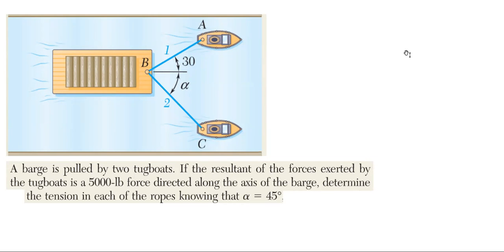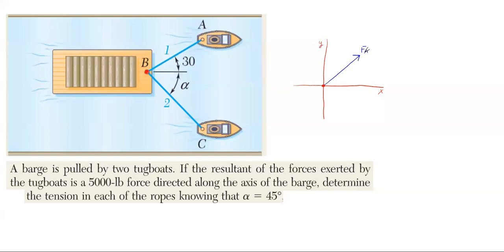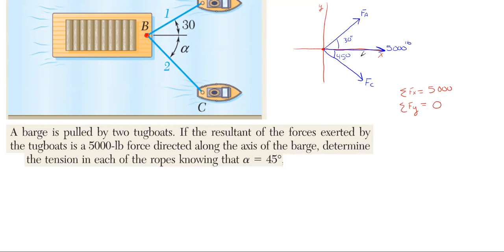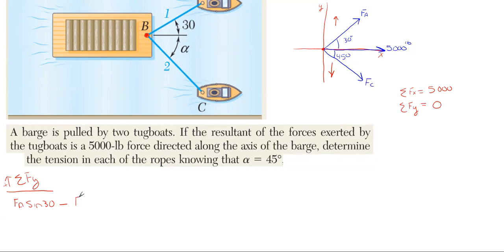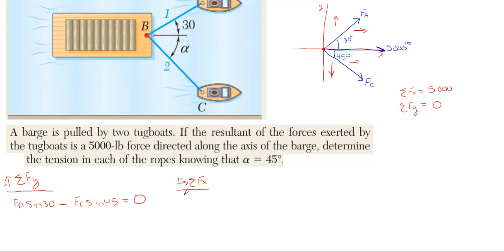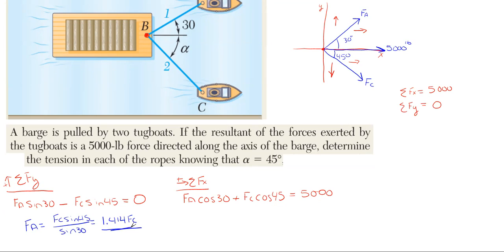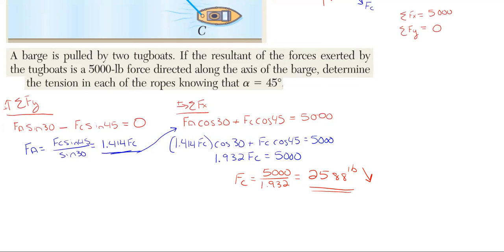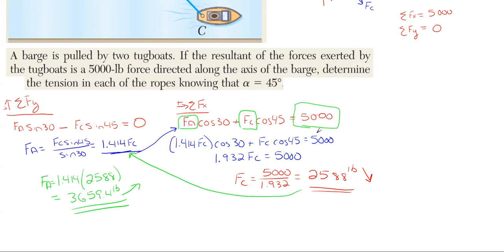How to Solve for the Components – Components and Resultants Rectangular Method – Statics Problem 3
In this video, we find the component forces and their directions from the given resultant vector that would result from these two forces. This problem is resolving 1 resultant force to make two component vectors via the Rectangular Method.

Problem statement:
A barge is pulled by two tugboats. If the resultant of the forces exerted by the tugboats is a 5000 lb force directed along the axis of the barge, determine the tension in each of the ropes knowing that alpha is 45 degrees.

Problem walkthrough steps:
- Look at each applied component force separately in variable form
- Find or determine the x and y directional component forces for each starting component force in variable form
- Sum all the x directional component forces together.  Then sum all the y directional component forces together.  Also include the resultant force in the correct summation equations
-Use the given resultant value to find the unknown component forces via 2 equations 2 unknown solutions

Topics of this problem include:
Vector Addition
Force combination
Vector combination
Vector Mechanics
Forces in right triangles
Orthogonal vectors
Beer Johnston sample problem 2.2

Engineering statics
2D components and resultants problem 3
Professor Engineer
Professor_Engineer